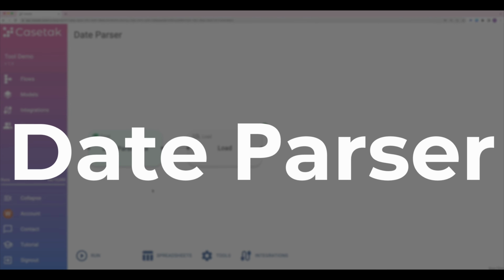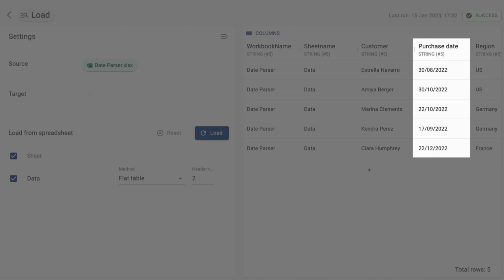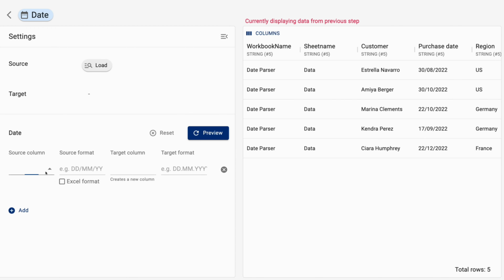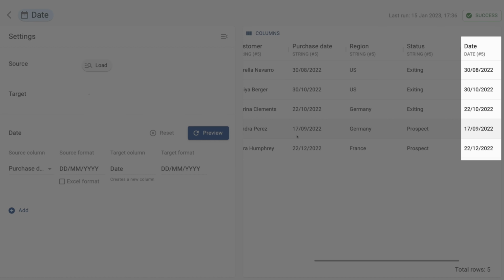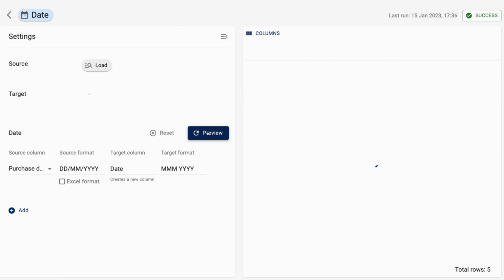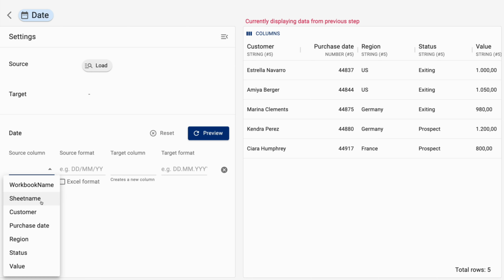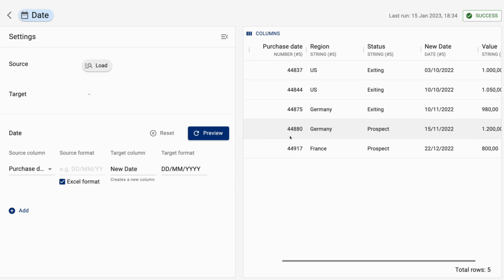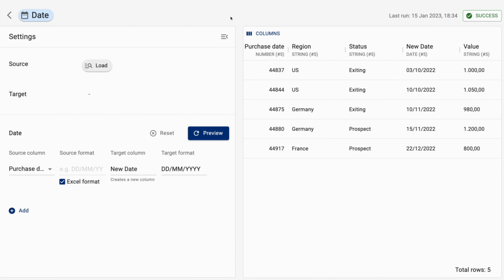Casetak Step by Step: date parser